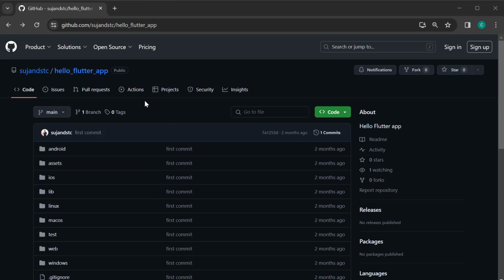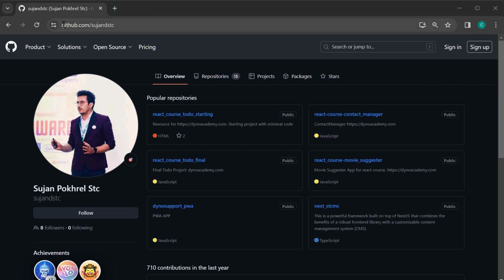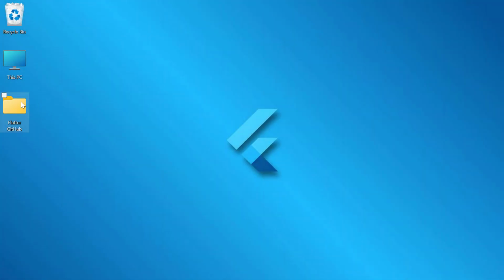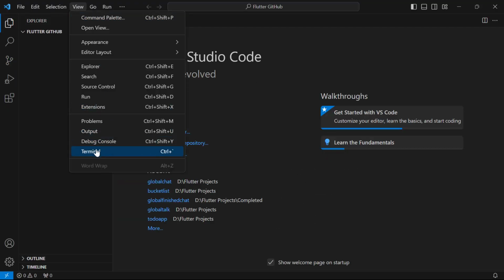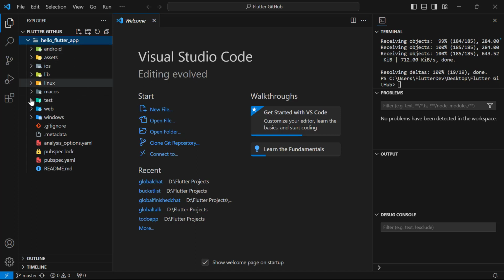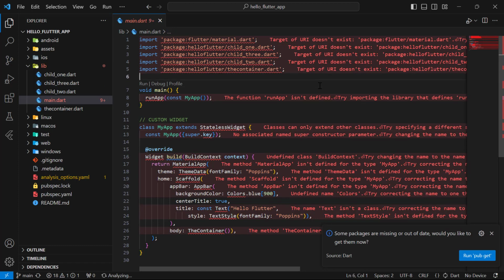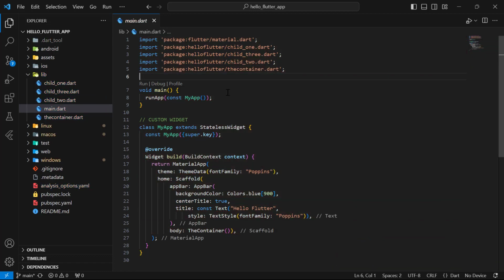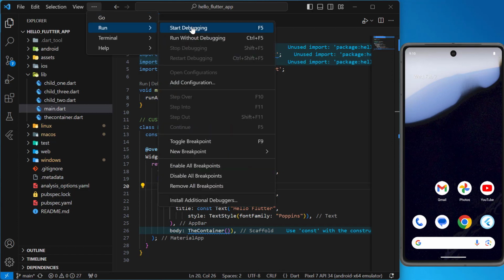Day 5.1: Clone Hello Flutter App from GitHub